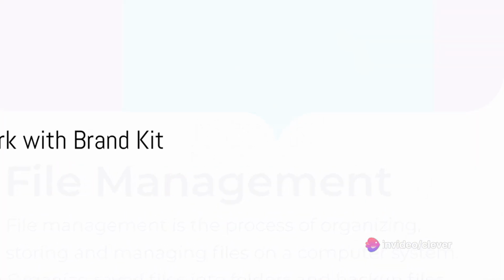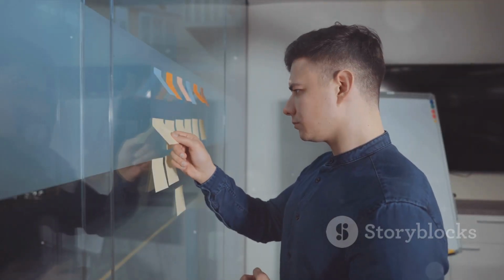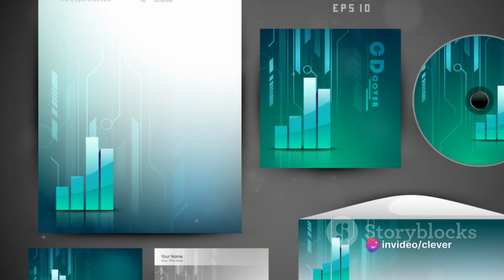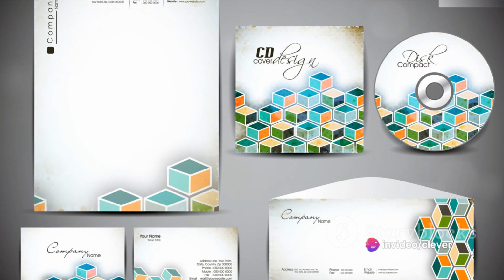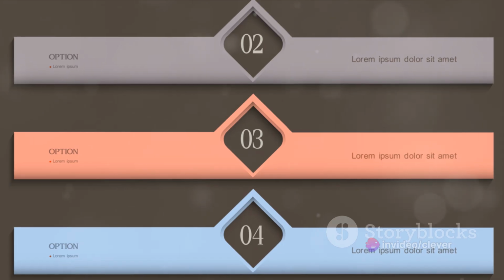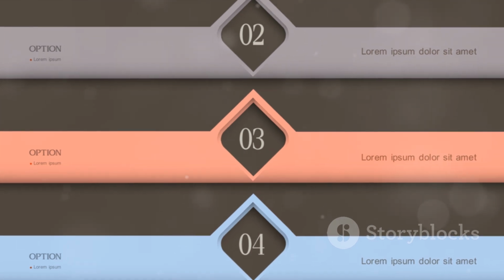Canva Pro Full Software Review with AI Features